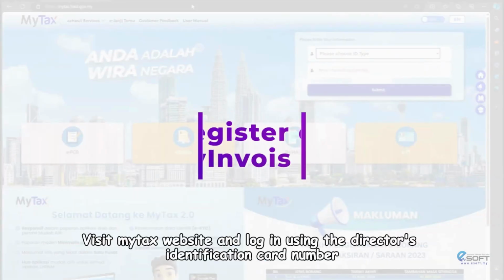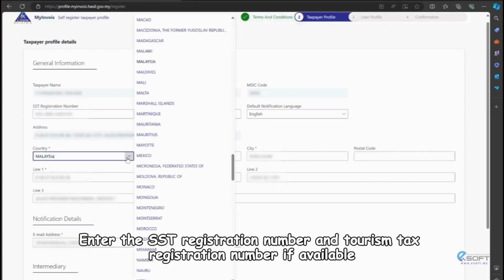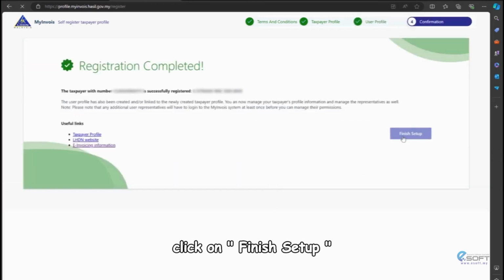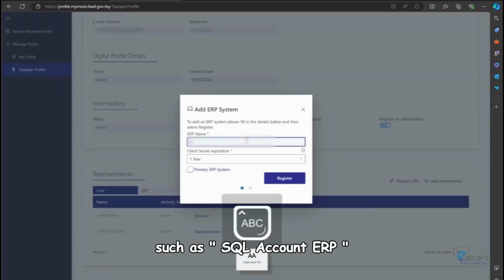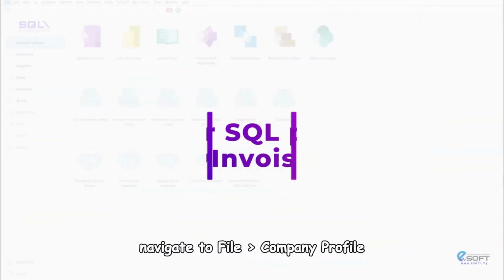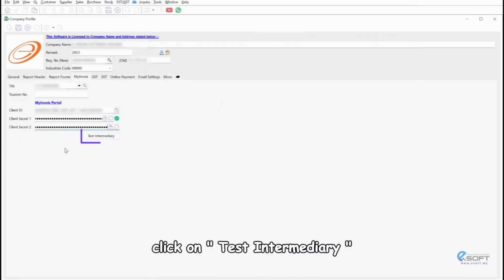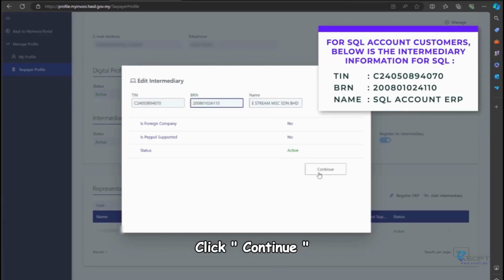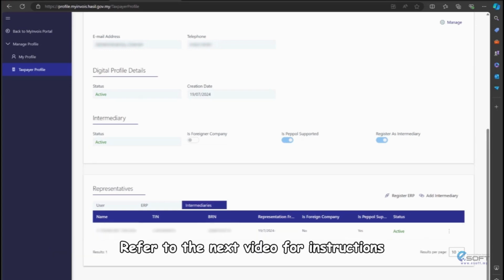How to Register for E-Invoice in LHDN MyInvois Portal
In this video, we will share with you the step-by-step registration and onboarding process for the LHDN E-Invoice MyInvois portal.

Whether you're using SQL Accounting software or any third-party intermediary, you need to follow all the steps in this video to complete the initial setup at LHDN MyInvois.  This will enable you to submit e-invoices through SQL or your existing third-party software.

00:00 How to register E-Invoice
00:14 How to login MyInvois Portal,
00:58 Register ERP at myInvois Portal
02:01 Add Intermediary at MyInvois Portal